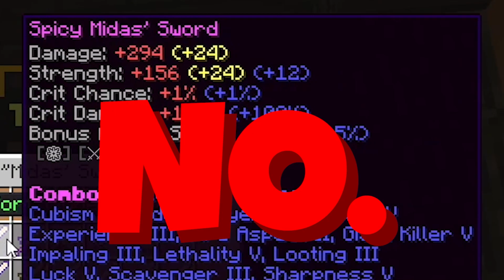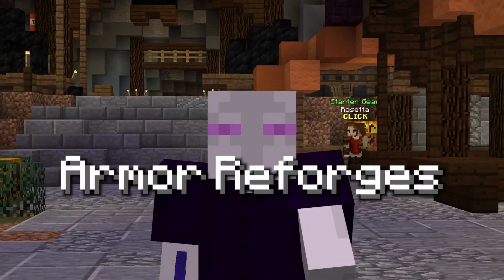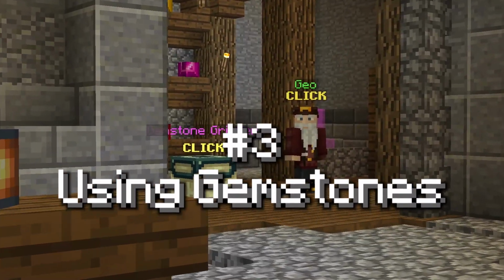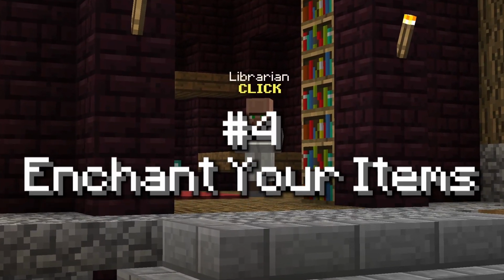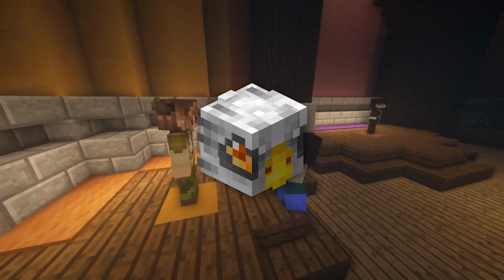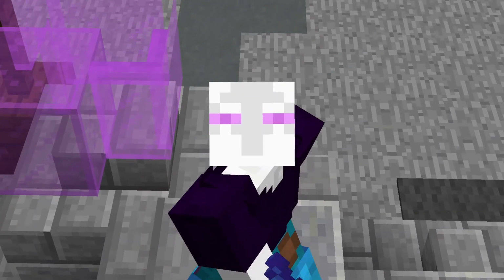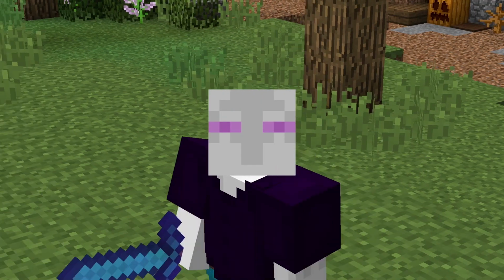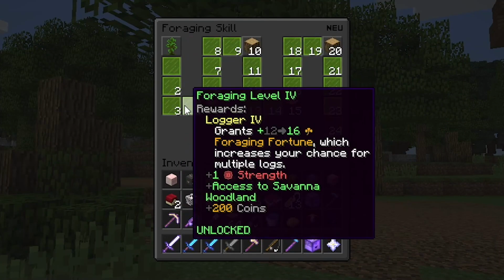The COMPLETE Guide To Deal MORE DAMAGE in Hypixel Skyblock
In this video I show you how to increase your damage in hypixel skyblock! Increasing damage is a key factor to getting better at hypixel skyblock. Besides just getting better gear, there are many ways to increase your damage and in turn deal more damage to mobs in hypixel skyblock. You can level up your combat skill, apply special resources, and of course increase your talismans. I hope this damage guide is helpful for you in hypixel skyblock! This guide can help you from early game, to mid game, to late game, and even maybe end game. Enjoy!

Chapters:
0:00 Intro
0:25 Choosing A Weapon
0:57 Proper Reforging
2:17 Using Gemstones
3:07 Enchant Your Items
3:44 The Right Pet
4:23 The Right Pet Item
4:57 The Combat Skill
5:16 Accessories
5:59 Extra Bonus Tips

Watch The Mentioned Videos for Combat XP, Talismans, Ultimate Enchants, Foraging, And More.